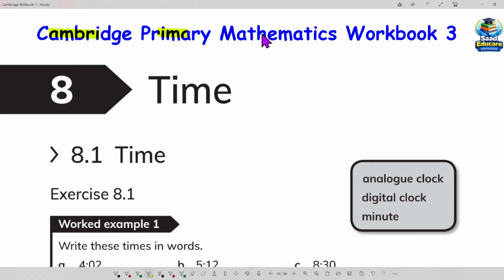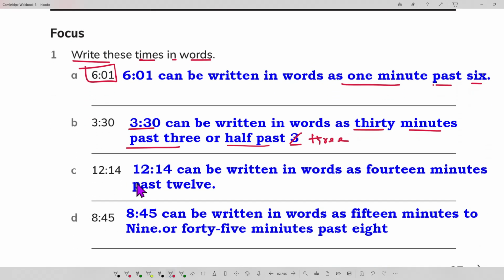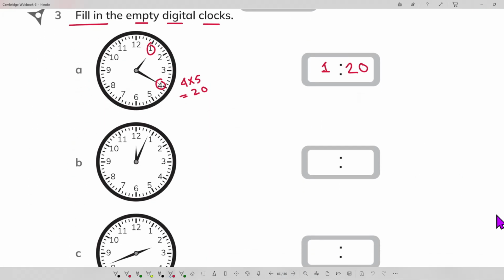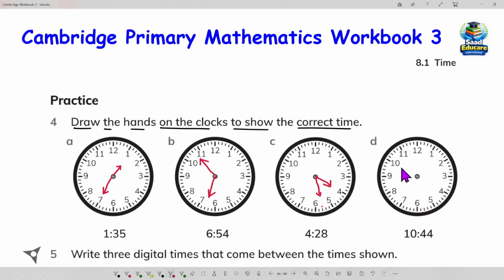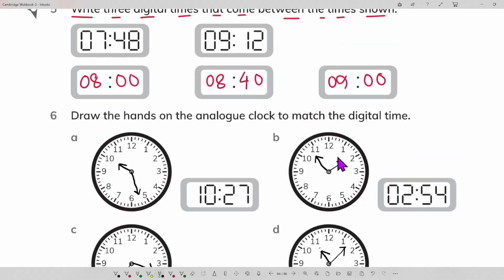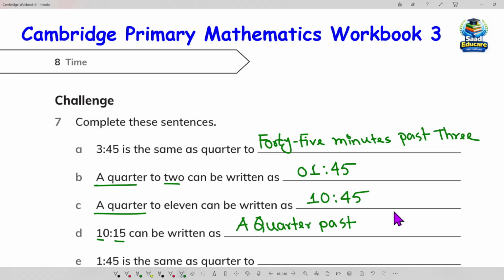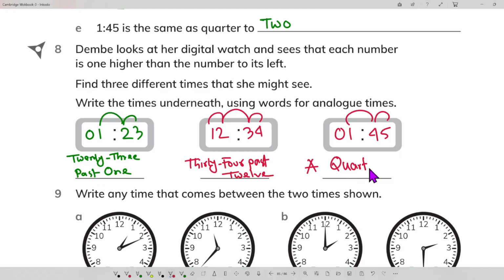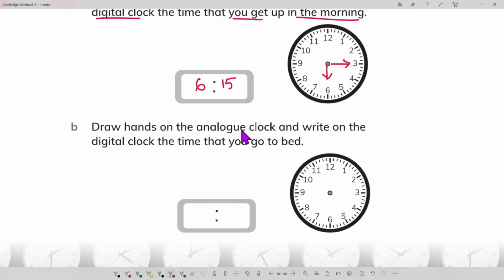Cambridge Maths Workbook 3 | Unit 8 Time | KS2 Math Activities | Telling Time & Word Problems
In this video, we solve Unit 8: Time from the Cambridge Maths Workbook 3, specially designed for KS2 students.
This lesson covers important time concepts such as:

✅ Reading analog and digital clocks
✅ Hours, minutes & seconds
✅ AM and PM
✅ Elapsed time
✅ Word problems on time
✅ Daily life time-based activities

This video is perfect for Grade 3 / KS2 / Cambridge Primary learners, parents, and teachers who want clear explanations and step-by-step solutions.

📘 Book: Cambridge Maths Workbook 3
📚 Unit: 8 – Time
🎯 Level: KS2 / Grade 3 / Primary